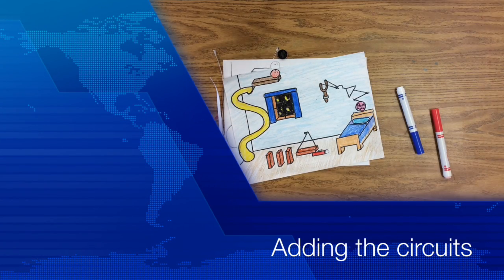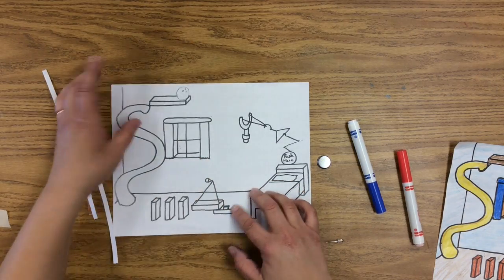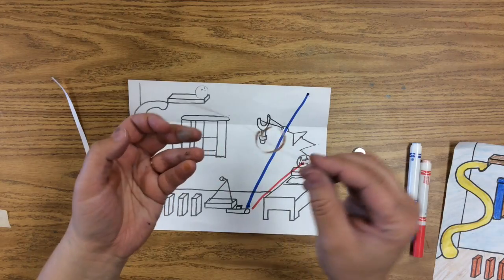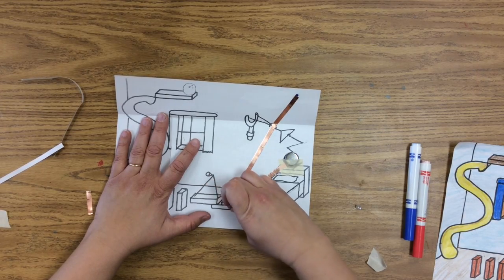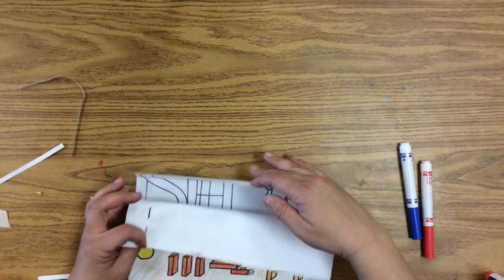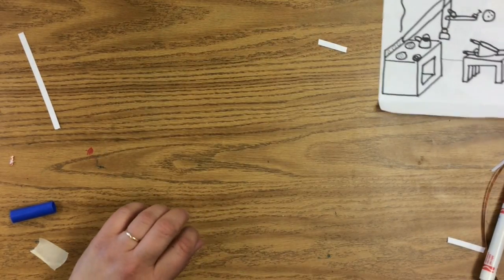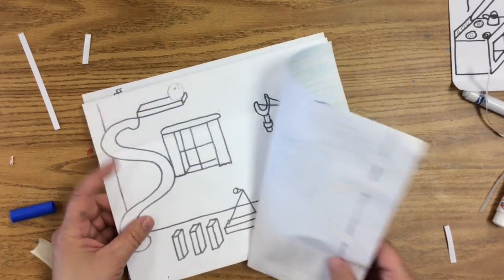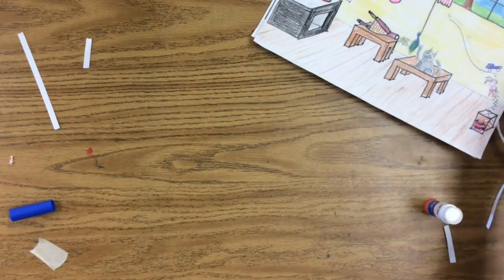Rube Goldburg circuits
This video is aboutcircuits, rube goldburg, elctricity, isometric drawing